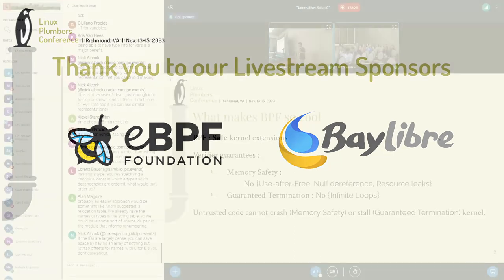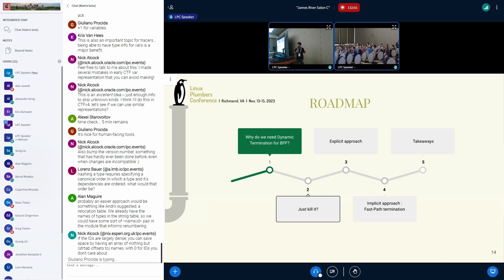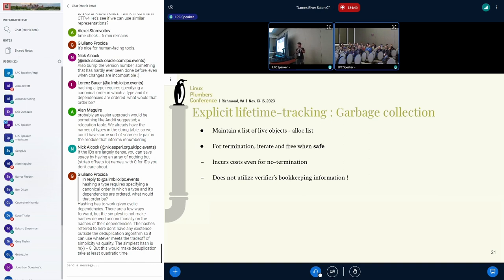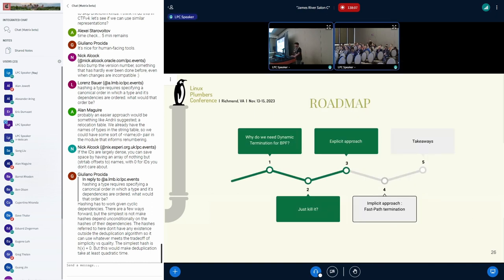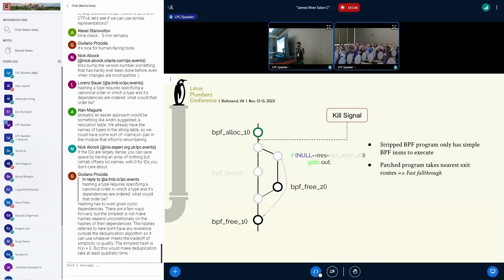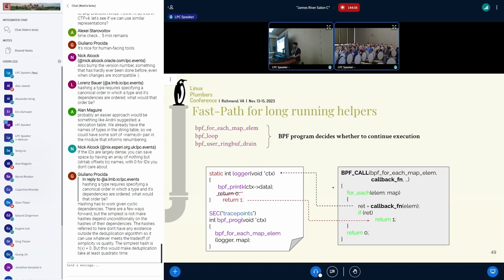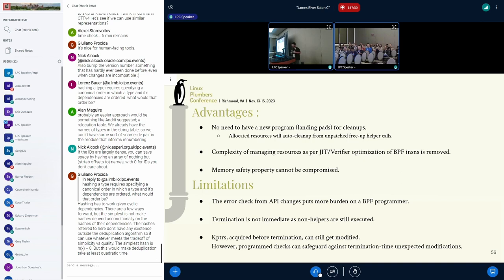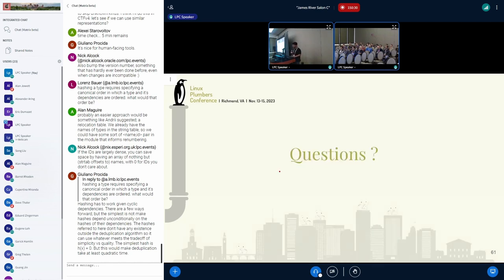When BPF programs need to die: exploring the design space for early BPF... - Dan William, Raj Sahu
In the rapidly evolving landscape of BPF as kernel extensions, the need for early termination is becoming increasingly critical, whether it's due to kernel stalling or the need to enforce execution time restriction on critical hook points :

The recently added bpf_loop helper can be used to attach a very long running BPF program into the kernel which has been demonstrated to stall the kernel.
Feature addition like BPF exception[1], which allows a programmer to throw errors and terminate the BPF program, is still limited by its inability to auto-cleanup resources that were allocated in runtime.
Using BPF-orchestrators[2], operators want to impose execution time restrictions on critical hook points, so that the overall system performance is not hindered due to kernel extensions. Resource contention and other factors can severely affect the runtime of a BPF program, which based on the system load and demand, will call for immediate termination before throttling subsequent requests.
Thus, the situation now demands a mechanism to allow abrupt termination of any running BPF program as well as perform cleanup of allocated kernel resource to avoid resource leaks.

In this talk, we will provide an overview of the design space for BPF termination, discussing the advantages and limitations of each approach. Then, we will introduce a fast-path approach to allow abrupt termination of kernel extensions which leverages the verifier's knowledge to achieve zero-bookkeeping safe cleanup. In order to create a fast-path, all helper function calls are patched to halt further resource allocation or make costly function calls. The patching mechanism makes exceptions for helpers which release resources such that all existing locks and reference can be efficiently released. Due to the verifier guarantees based on range analysis and branch traversal, it is guaranteed to cleanup resources regardless of runtime branch decisions.

Towards the end of this talk, we will discuss about some known limitations and assumptions in our work. Most importantly, we invite the community to give feedback on how we can refine this work for a contribution towards the Linux upstream.

[2] : Sahu, Raj, and Dan Williams. "Enabling BPF Runtime policies for better BPF management." Proceedings of the 1st Workshop on eBPF and Kernel Extensions. 2023.